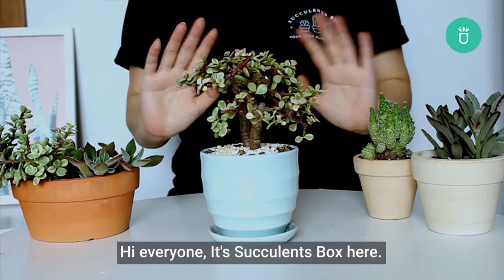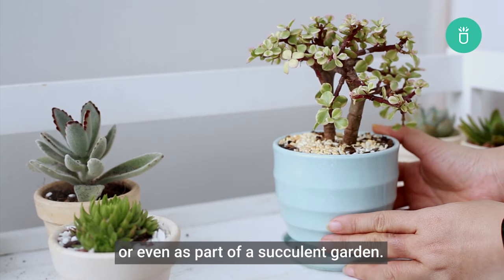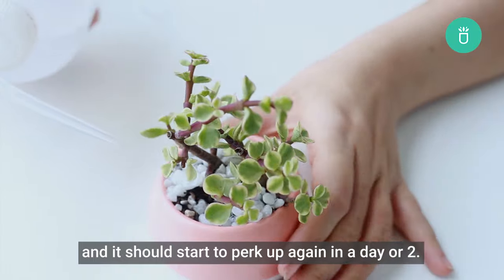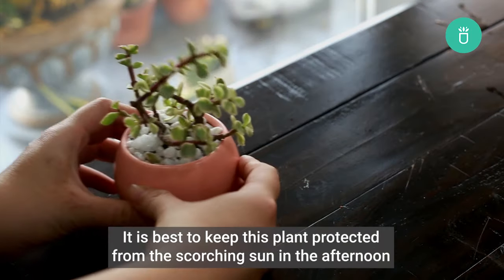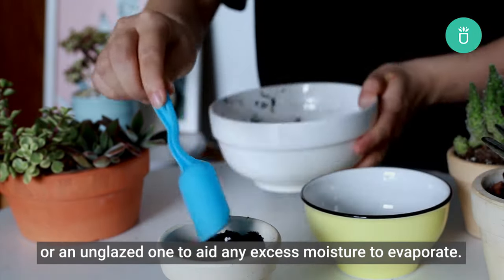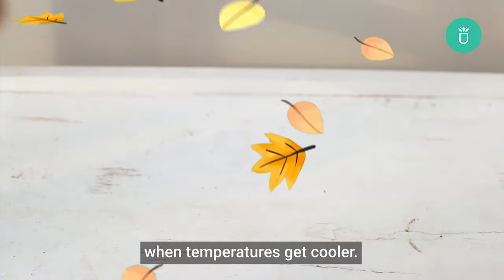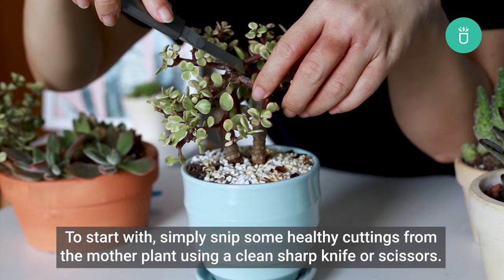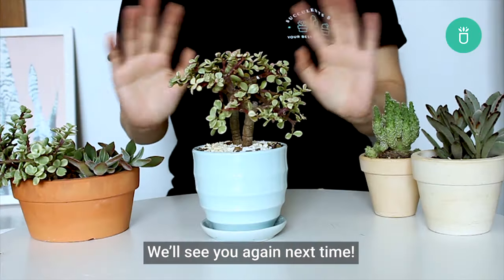How to care for Elephant Bush | Portulacaria Afra Care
A favorite food of elephants, Portulacaria Afra (known as Elephant Bush) inside your home is an easy-care plant ❤

Time code:
0:00 - 0:47 Introduction
0:47 - 1:30 Watering
1:30 - 2:17 Light Exposure
2:17 - 2:41 Soil
2:41 - 3:44 Temperature
3:44 - 4:23 Propagating